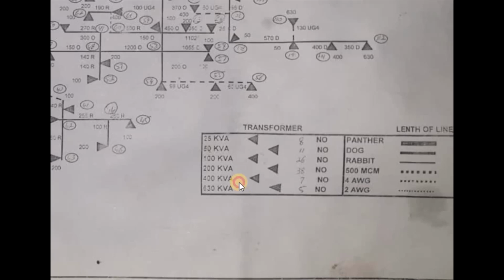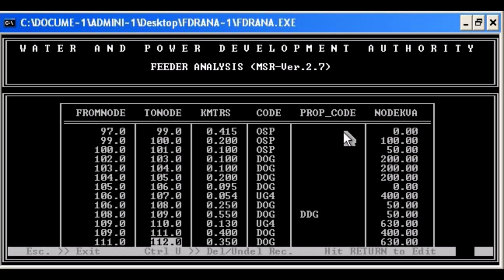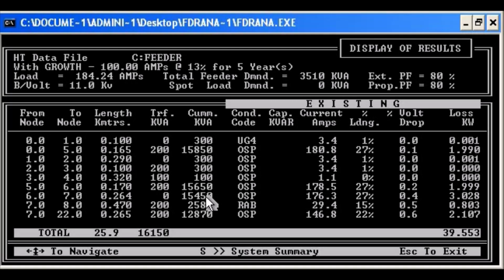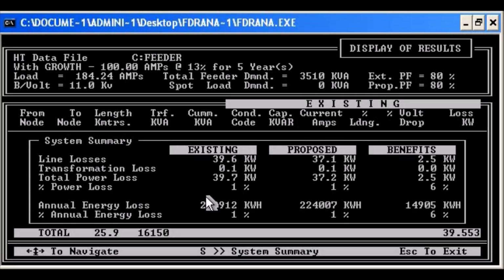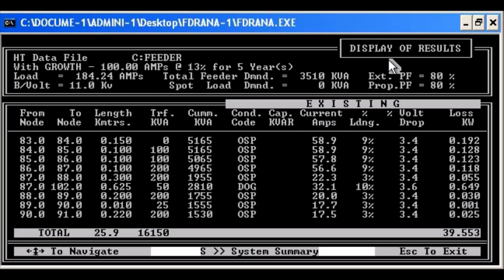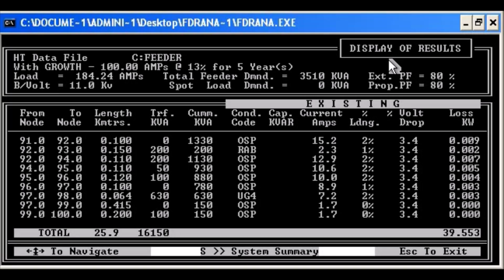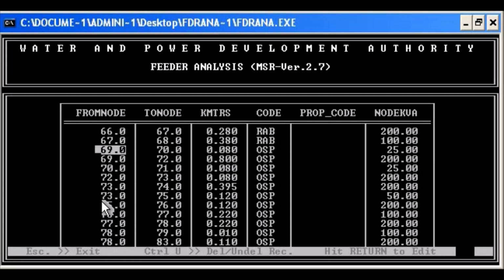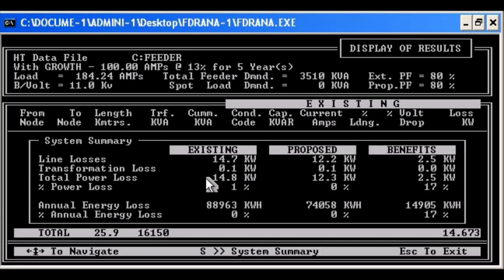Energy Loss Reduction of 11kV "ZAMAN PARK FEEDER". EE Deptt., UET Lahore, New Campus.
Feeder by Taimoor, Hasnat, Farhan and Waqar - EE Deptt., UET Lahore, New Campus.
This is our 5th semester project of Power System Analysis (PSA) Lab supervised by Mr. Rizwan Khan.
Project Members:
Taimoor Adnan (2017-EE-256)
Hasnat Amin (2017-EE-284)
Farhan Wasif (2017-EE-286)
Waqar Sheikh (2017-EE-288)